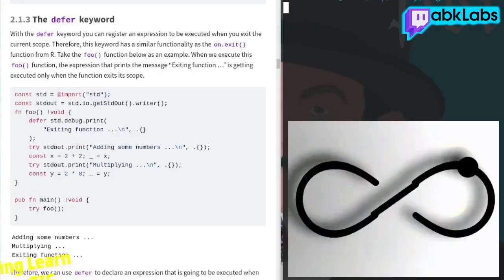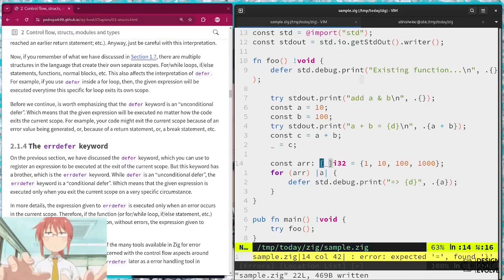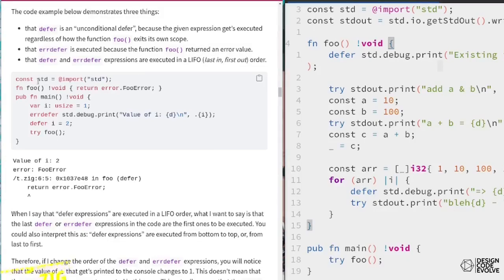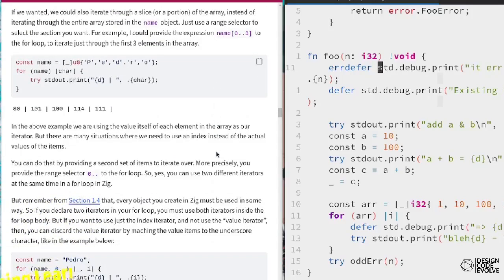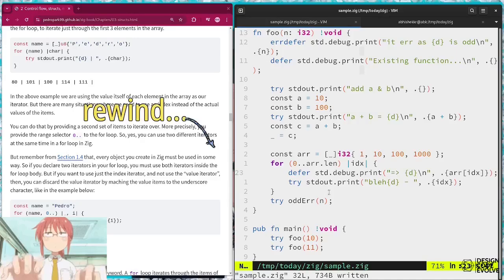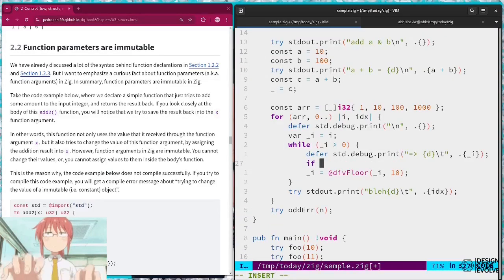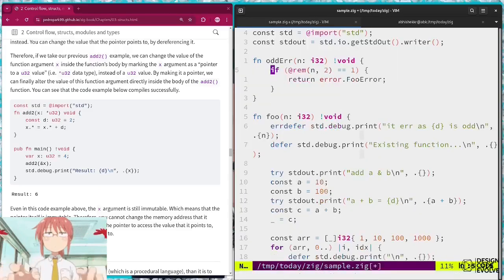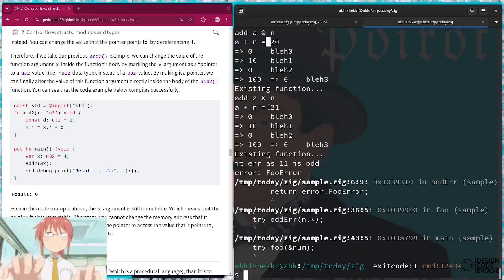Learn ZIG #6 Defer; For/While Loop; Params (Book: Intro to Zig)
Learn ZIG #6 defer & errdefer; for & while Loop; Immutable Params & Pointers

Here we dive into Zig's Control Flow with For/While loops and Break/Continue; use of "defer" & "errdefer.". Immutable function parameters and how to change them.

This series we'll pick up Zig while following the Book: "Introduction to Zig"